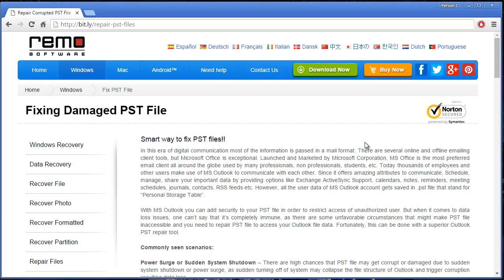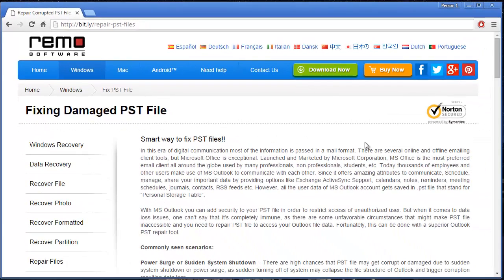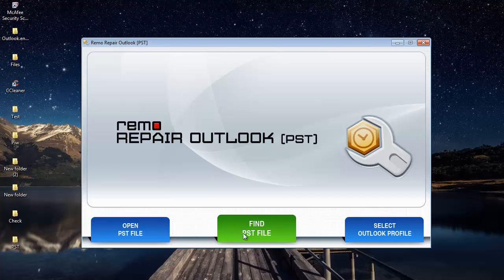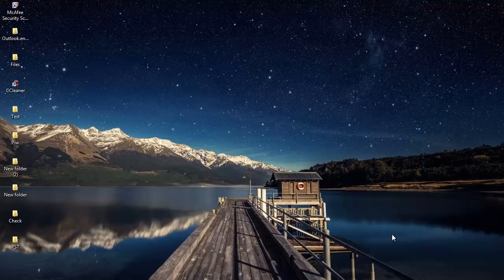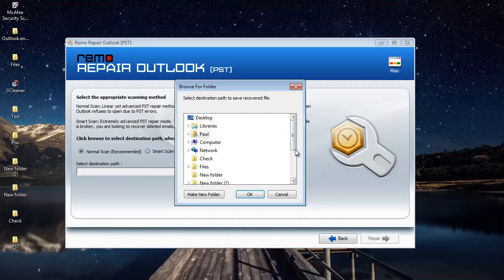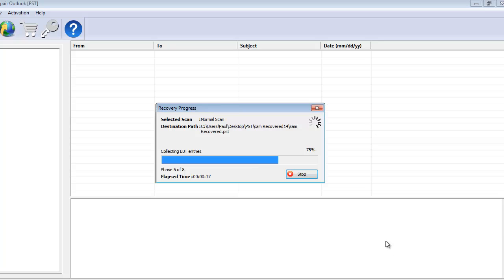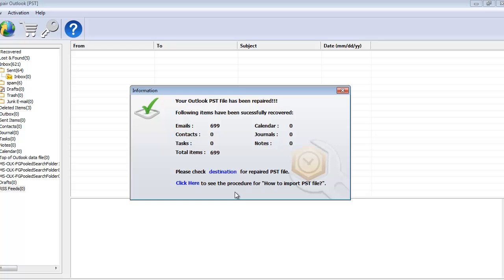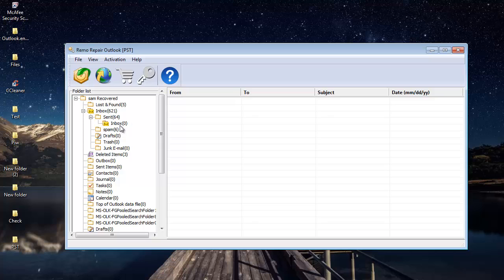How to Fix PST File